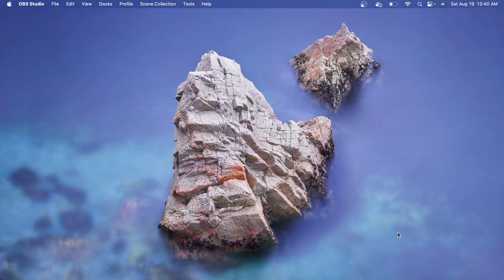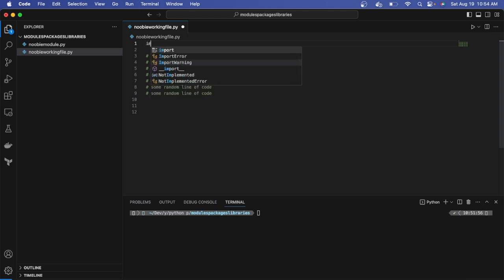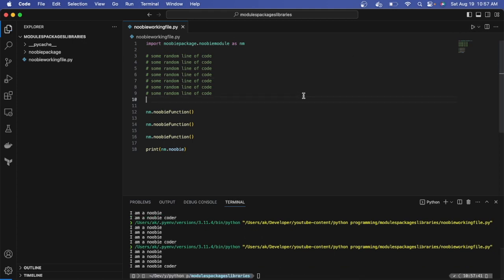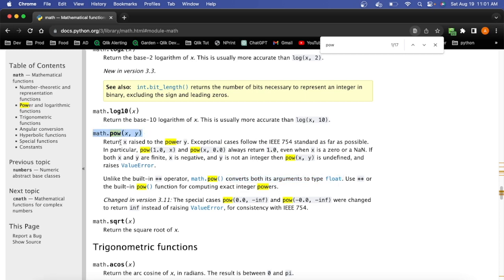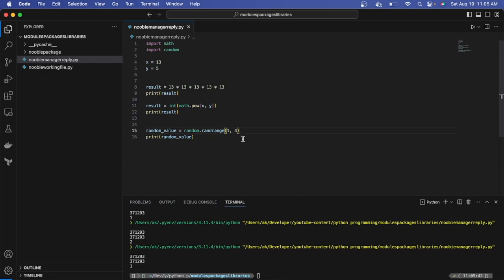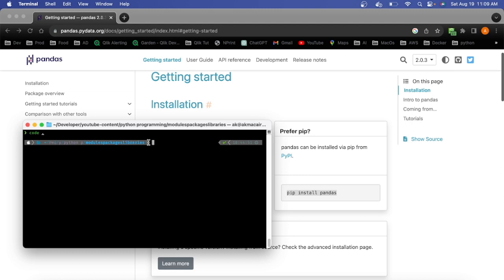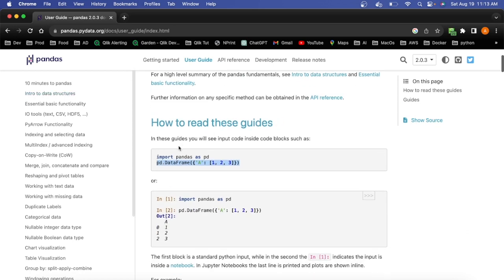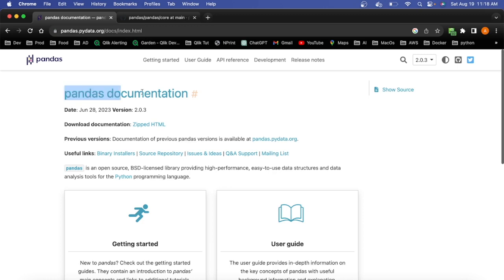Demystifying Python: Understanding Modules, Packages, and Libraries Explained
🐍 Uncover the Magic of Python: Exploring Modules, Packages, and Libraries! 📚

Are you ready to level up your Python programming skills? 🚀 In this comprehensive video, I delve deep into the world of Python modules, packages, and libraries, shedding light on essential concepts that will empower your coding journey. Whether you're a beginner eager to understand the building blocks of Python or an experienced developer looking to reinforce your knowledge, this tutorial has got you covered!

📦 **Modules**: Discover how to organize your code into reusable and manageable units. I'll break down the concept of modules, explore their benefits, and walk you through creating your own. From harnessing the power of the Python Standard Library to crafting custom modules, you'll gain a holistic understanding of this fundamental concept.

📁 **Packages**: Take your code organization to the next level with packages. We'll explore the key differences between the Python Standard Library modules and third-party packages, showcasing when and why to choose one over the other.

📚 **Libraries**: Harness the power of pre-written code to supercharge your projects. I'll introduce you to some of the most popular Python libraries, demonstrate how to install and use them, and share tips for finding the perfect library for your specific needs. Whether it's data manipulation, web development, or machine learning, the right library can make all the difference.

🔍 Whether you're curious about the inner workings of Python's import system, eager to enhance your coding efficiency, or keen to differentiate between the Python Standard Library and third-party packages, this video provides clear explanations. Join me on this Pythonic journey to unlock the full potential of your programming endeavors!

👩‍💻 Don't miss out on mastering modules, packages, and libraries—essential concepts for any Pythonista. Happy coding! 🎉🐍🔥